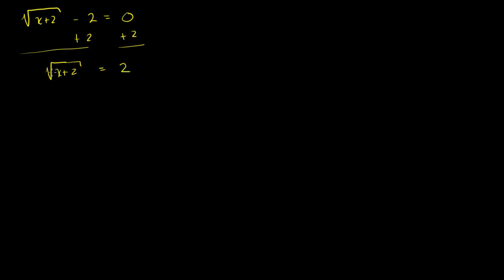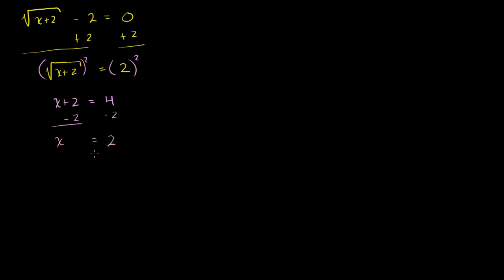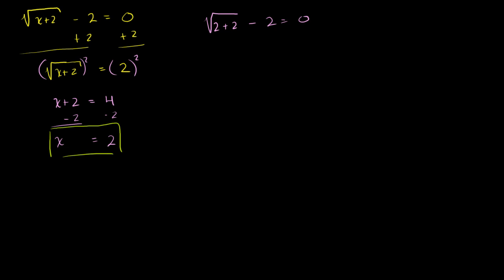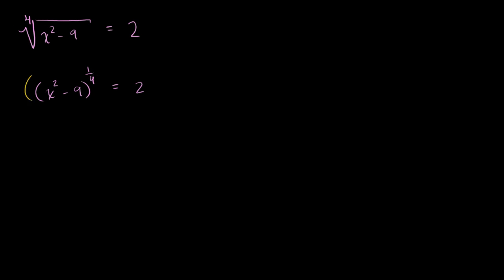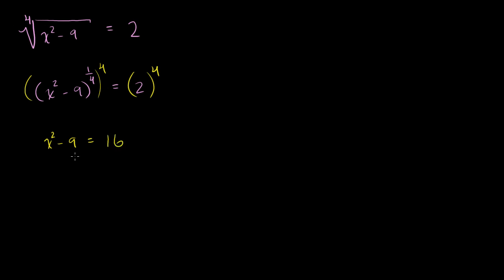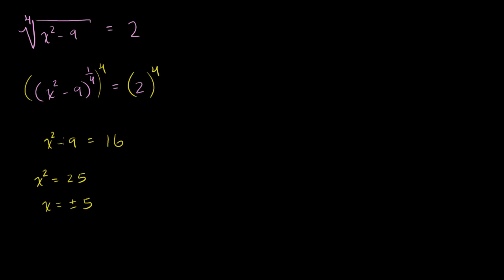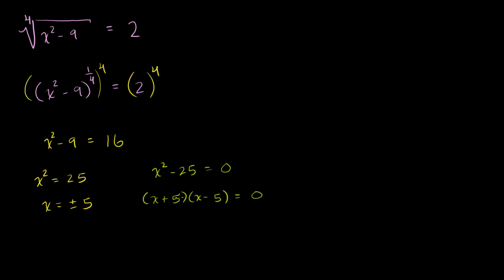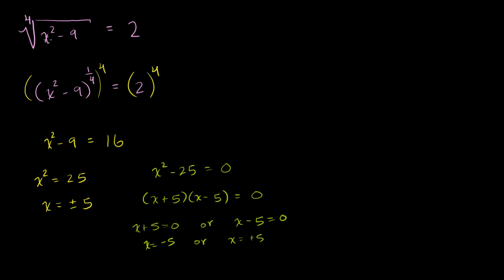Radical Equation Examples